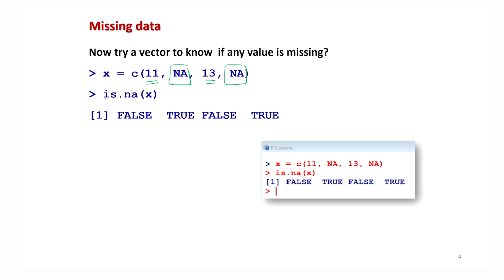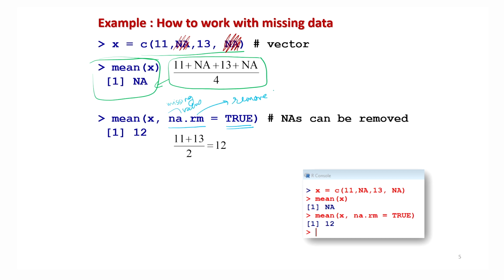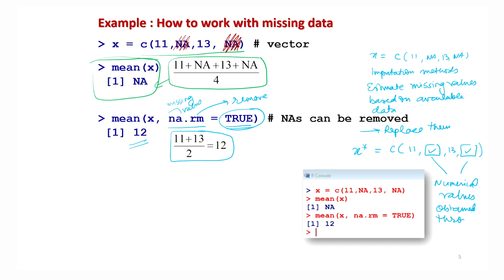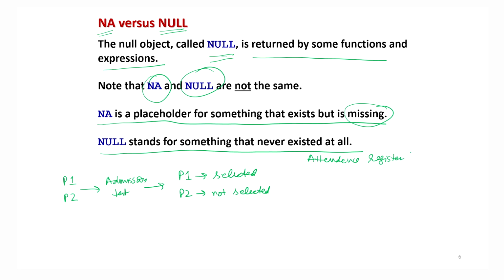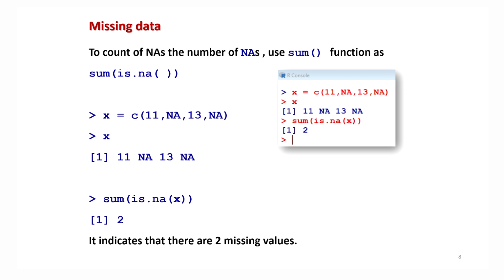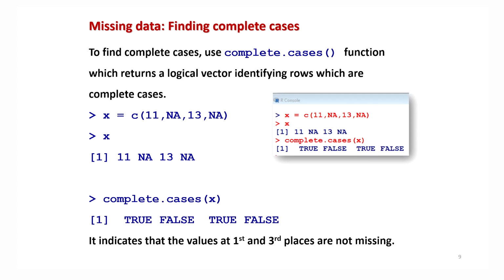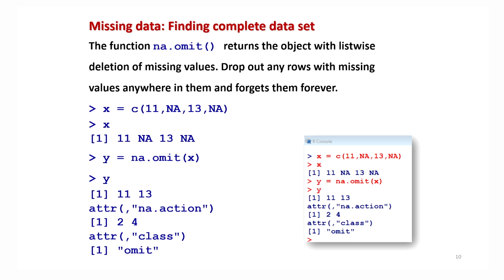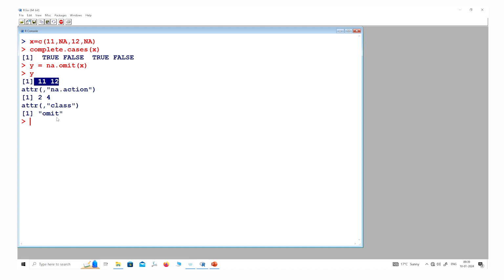Lecture 11: Missing Data Handling